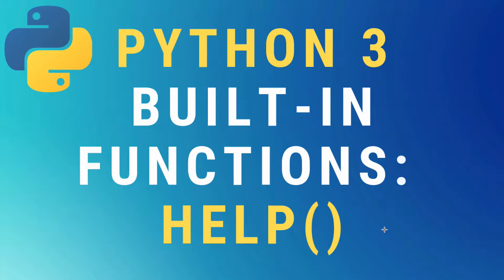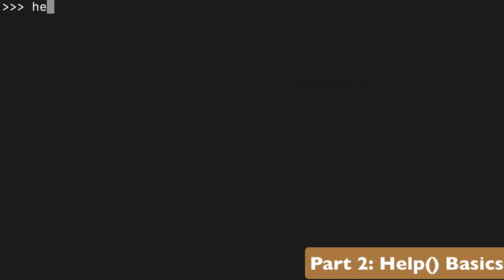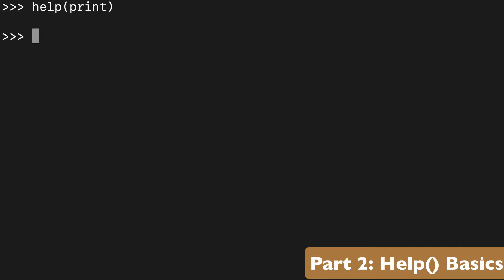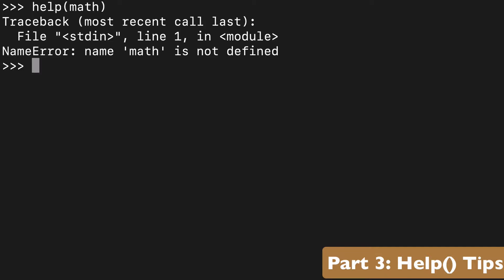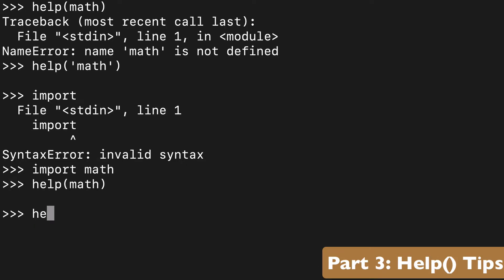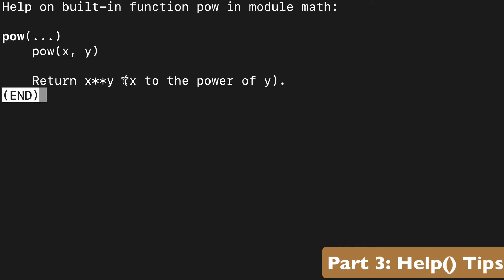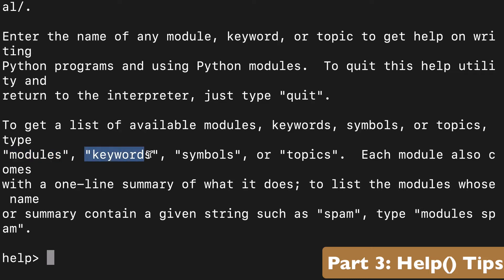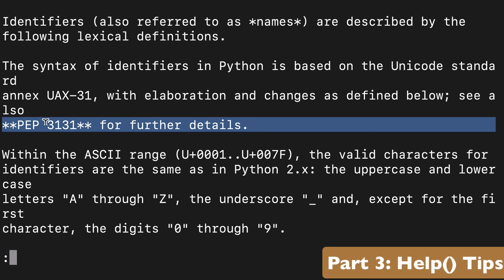Python 3 help() built-in function TUTORIAL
Tutorial on how to use the help() built-in function from the Python 3 Standard Library.